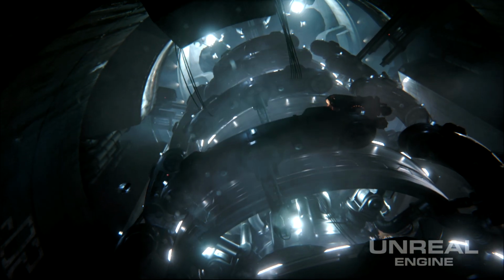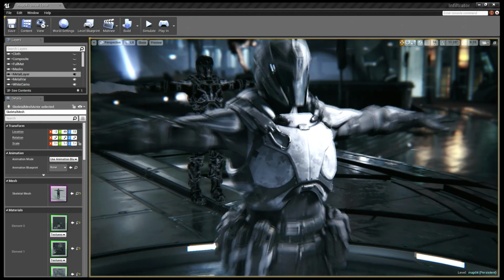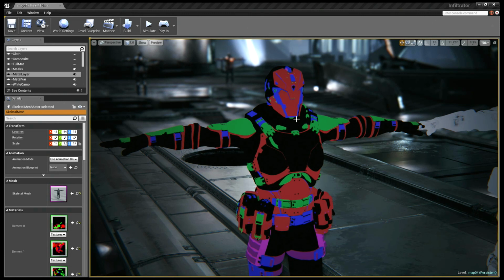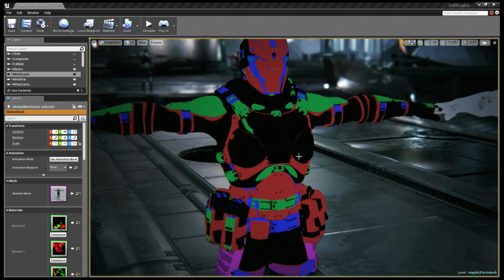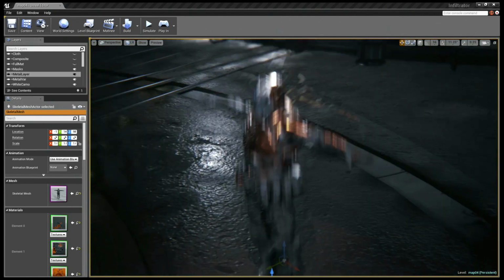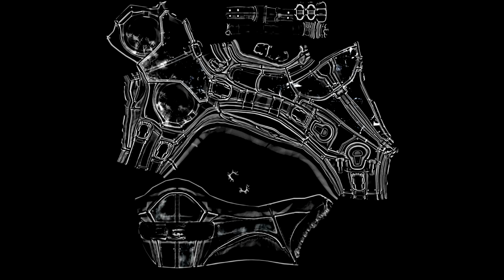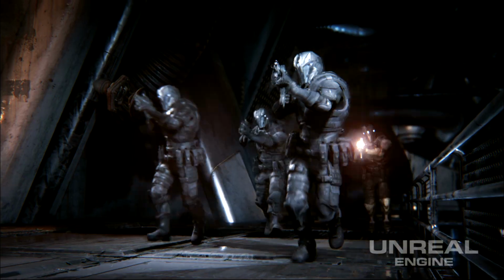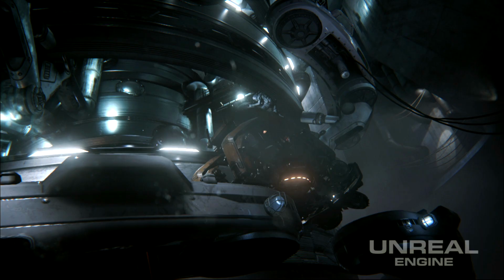Inside Unreal Engine 4 Character Aesthetics (Infiltrator demo) HD trailer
- Inside Unreal Engine 4 Character Aesthetics HD trailer